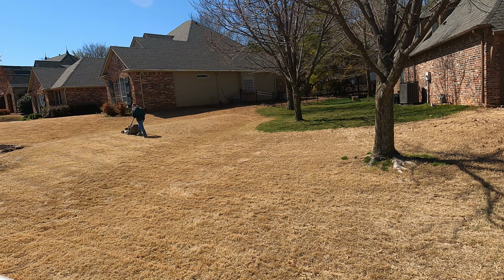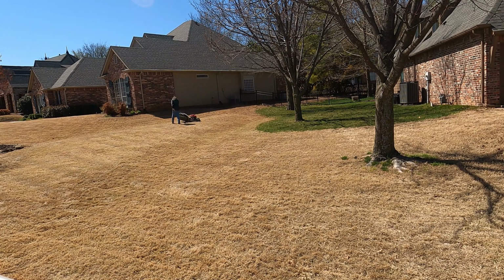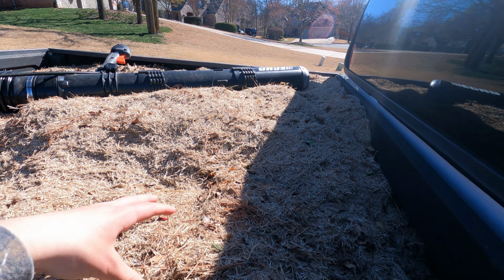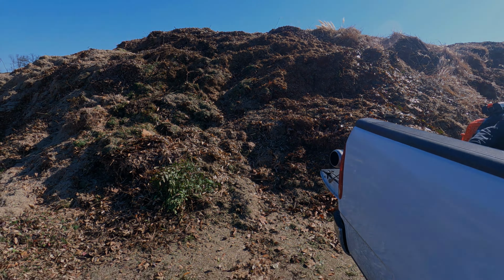Crazy Leaf Dump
This is the first mow of 2021 season.

FOLLOW THE INSTGRAM @TnT Lawn and Landscape